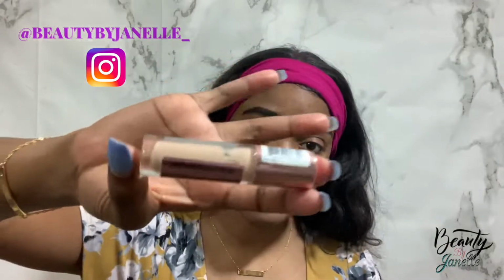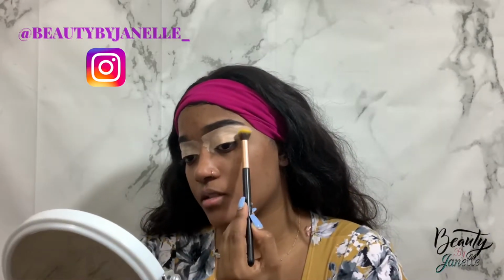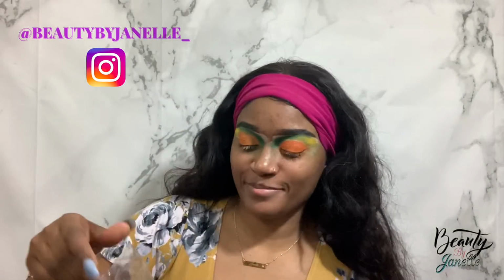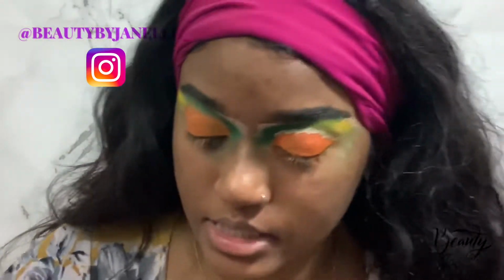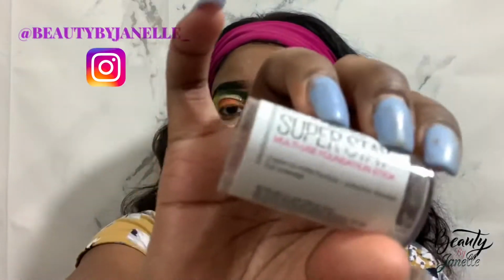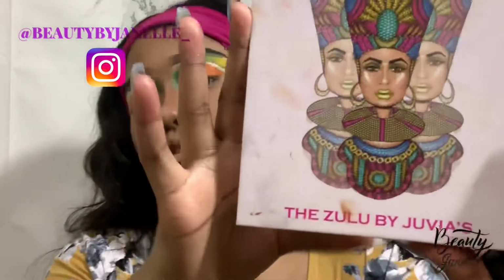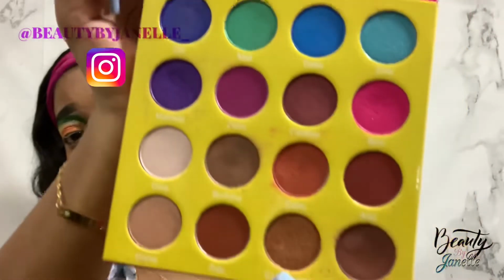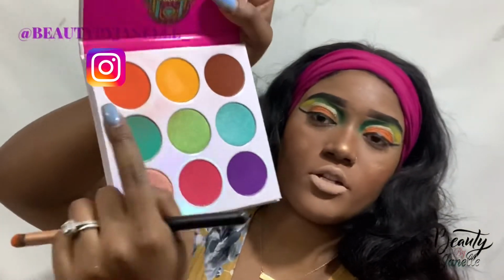Summer vibe Makeup tutorial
Age: 24
Location: Chicago